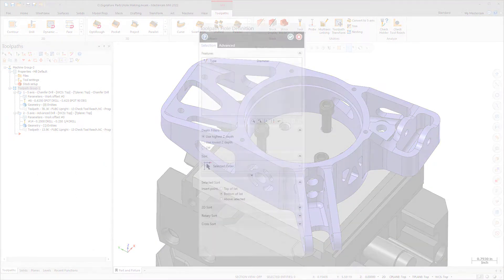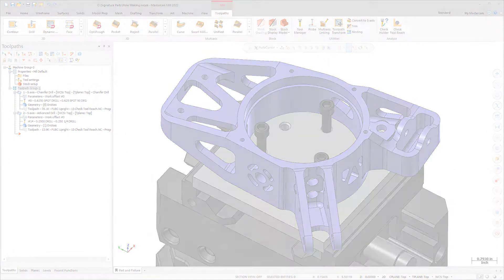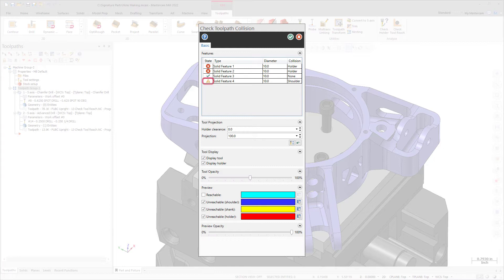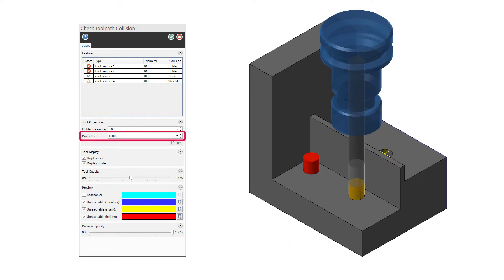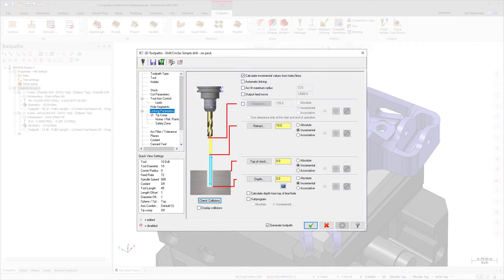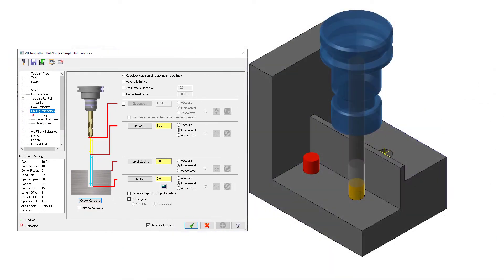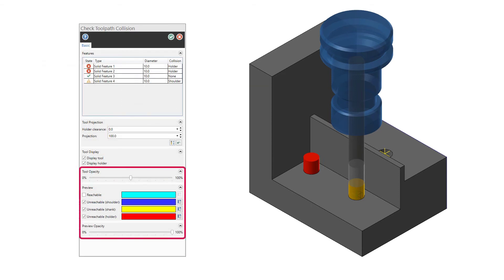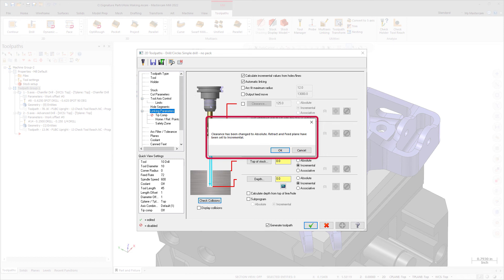Hole Making Enhancements in Mastercam 2022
Select Solid Holes from the Solids Manager:
When creating a hole making toolpath, you can now select a solid hole operation from the Solids Manager to populate the Feature list in the Toolpath Hole Definition function panel, or use standard Mastercam selection controls to select the solid from the graphics window. You can also remove individual positions from those holes to be machined.

Check for Collisions in Hole Making Toolpaths:
The new Check Collision function allows you to determine if you can machine the part with the defined holder and tool combination. If the tool is long enough, Check Collision can also automatically adjust the height to be clear of any collisions.

Display Collisions Directly from the Linking Parameters Page:
To quickly see the current status of your linking parameters, use the Display collisions option to show collisions using the current settings. By selecting this option, you can continue to make modifications to the parameters on this page while simultaneously viewing any collision issues in the graphics window.

Automatically Prevent Gouges during Linking Moves:
A new option, Automatic linking, is now available on the Linking Parameters page for hole making toolpaths. When selected, Mastercam modifies your Clearance, Retract, Top of stock, and Depth parameters to avoid collisions with the Solid model or the selected Avoidance geometry.

Or get in touch with your local Reseller